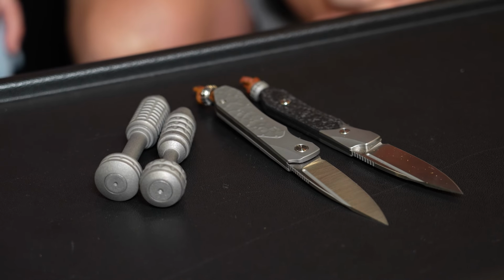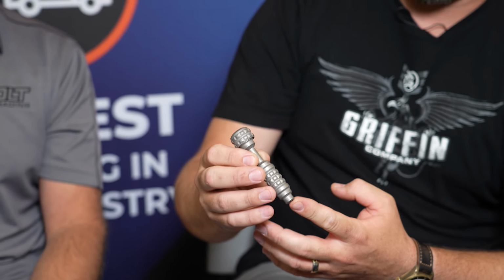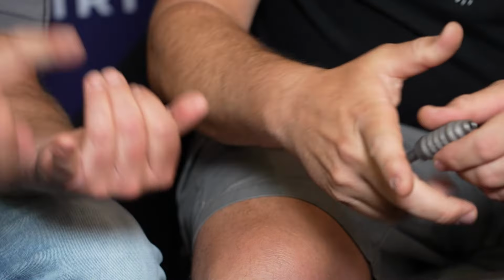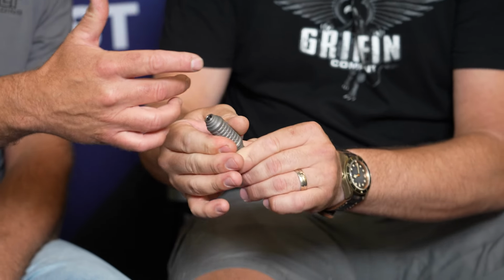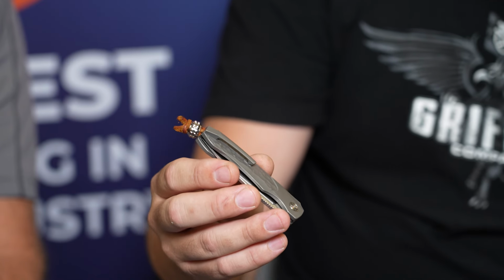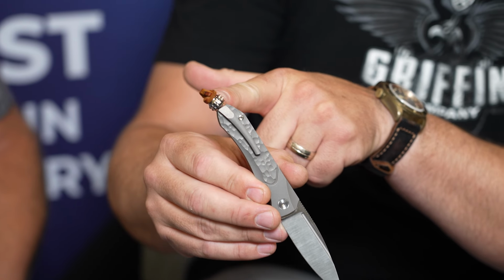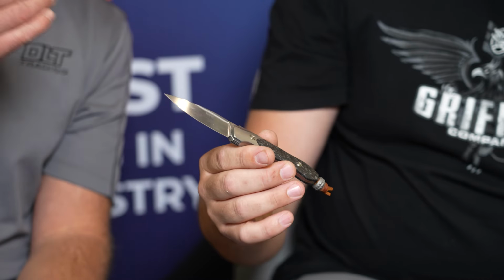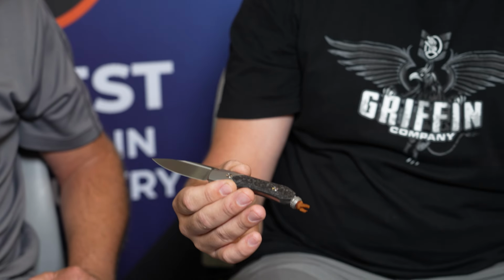New Knives and Tools from Griffin Co.! | Blade Show Atlanta 2025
We had Keith from Griffin Company visit the booth for a chat about what's new!